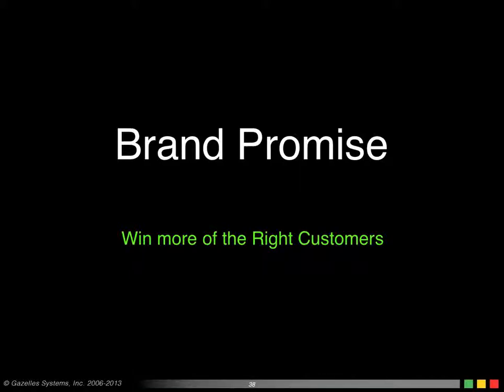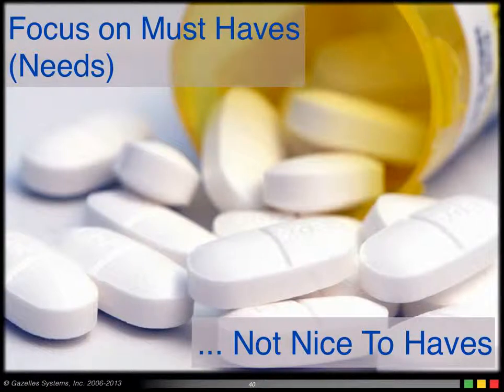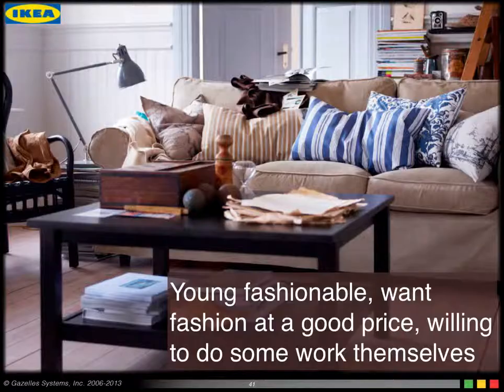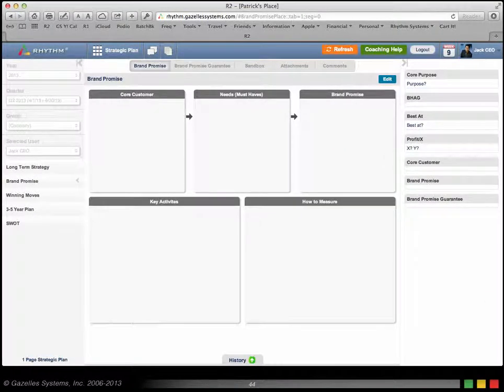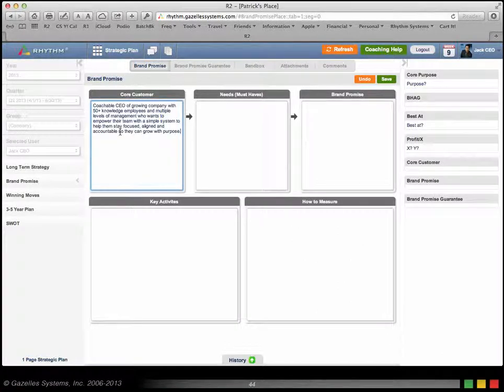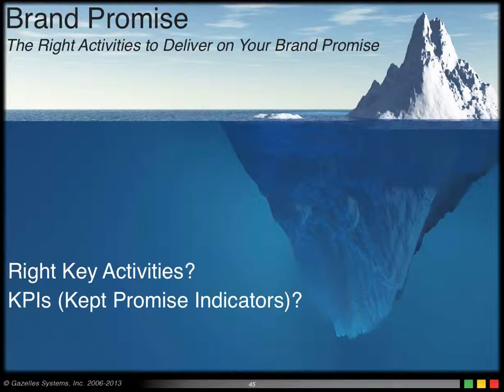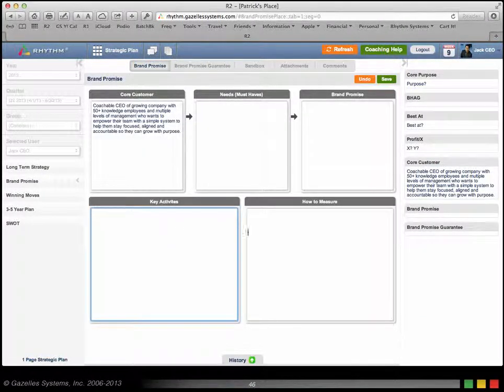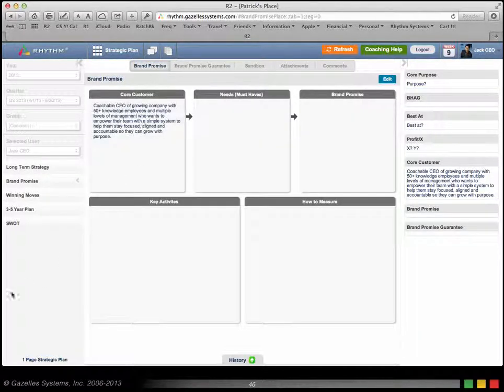Rhythm 2 for Web - Brand Promise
Your Brand Promise will help you win more of the Right Customers by helping you focus on HOW you sell your WHAT to your WHO.